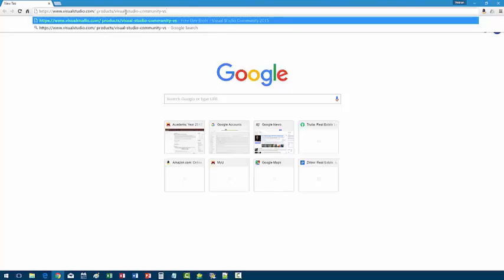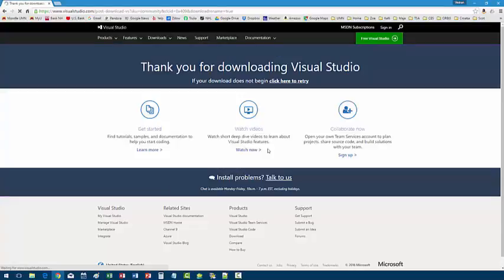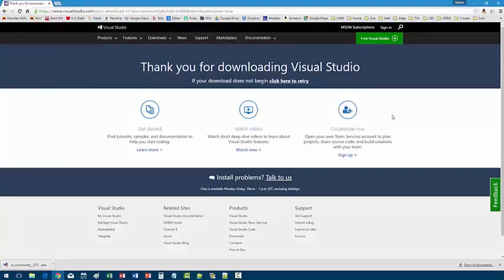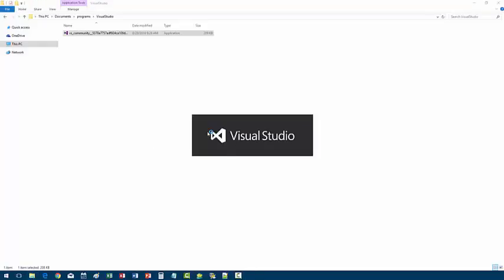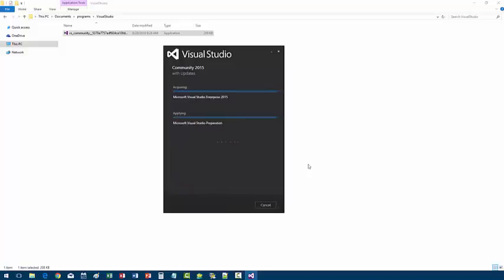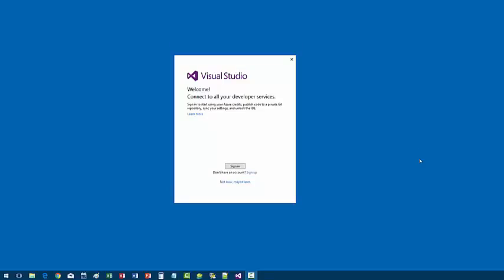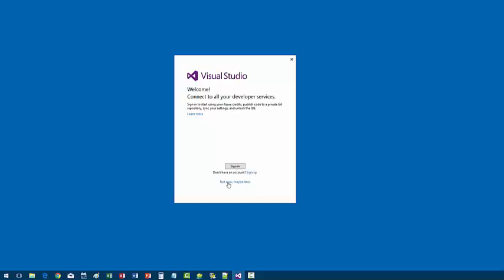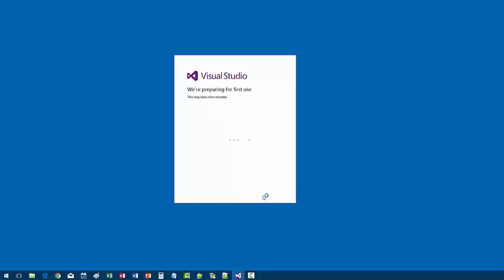01 VS Install